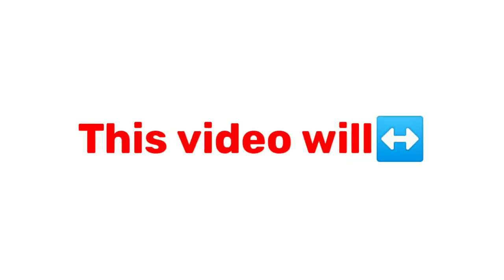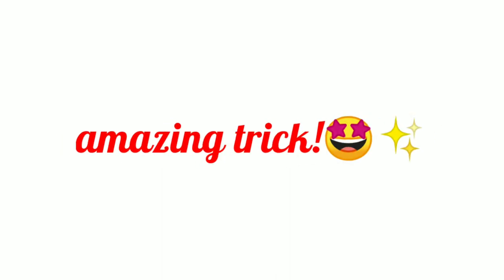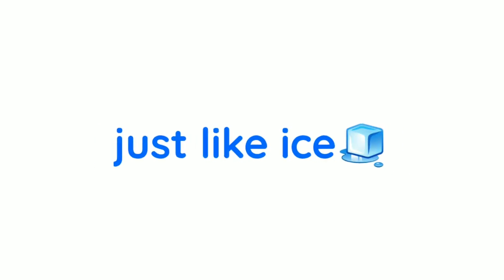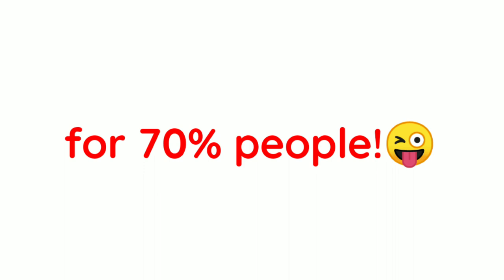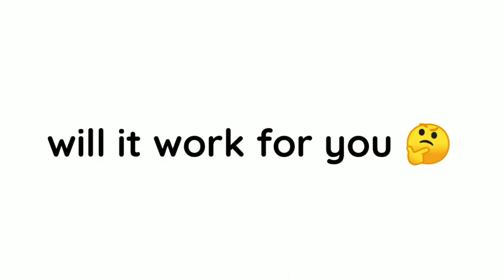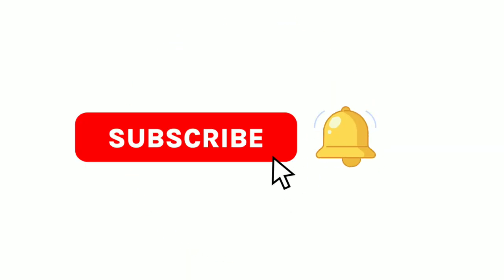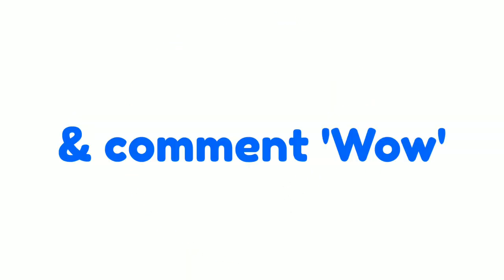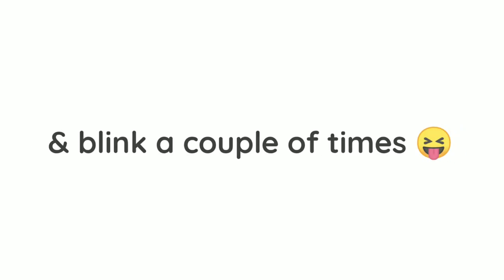This video will freeze your hands! 🥶